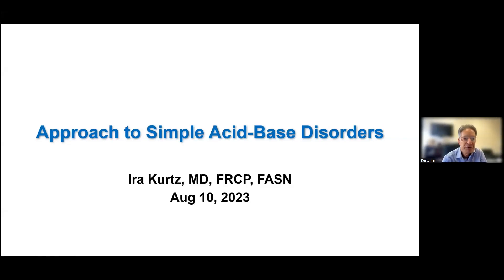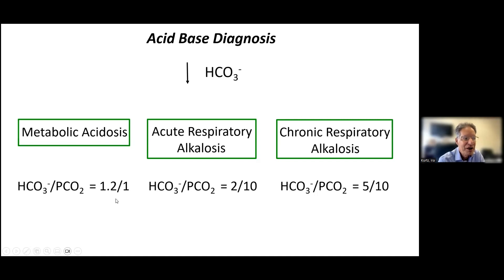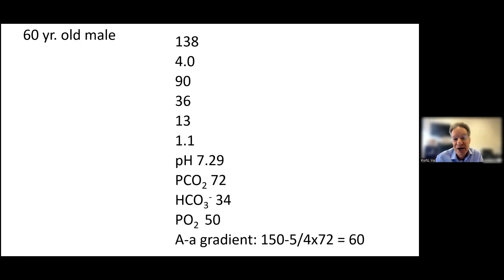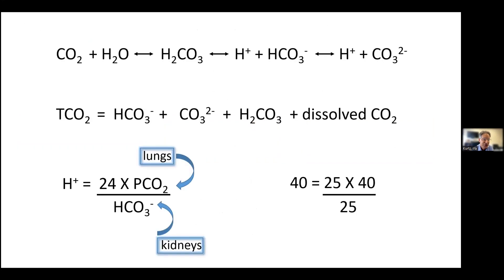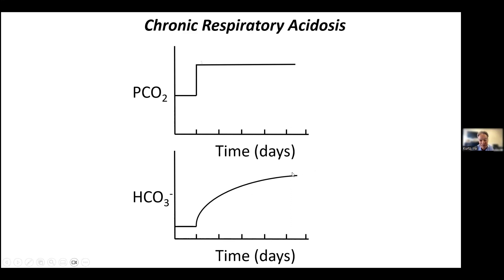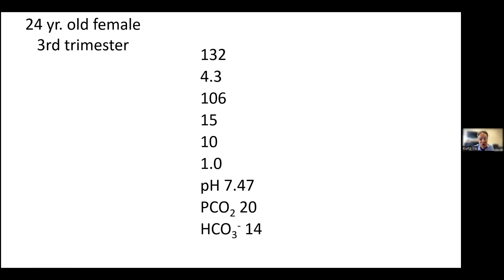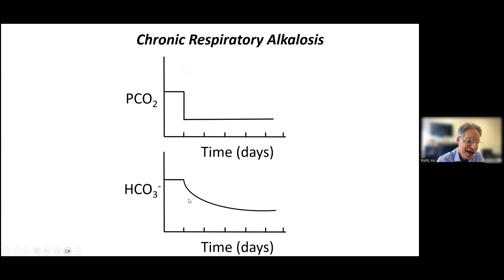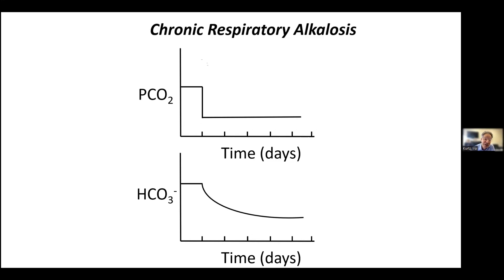Demystifying Clinical Acid-Base Diagnosis, Episode 4 | Ira Kurtz MD, FRCP, FASN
This lecture series reviews practical approaches to diagnosing clinical  acid-base disorders for housestaff and faculty.